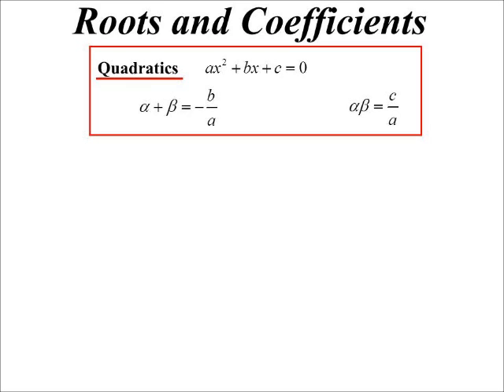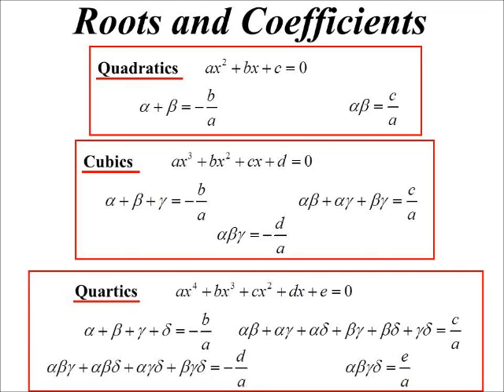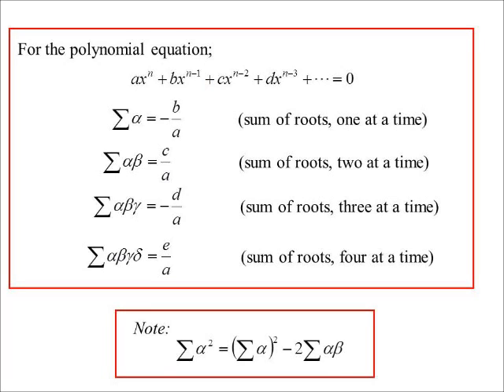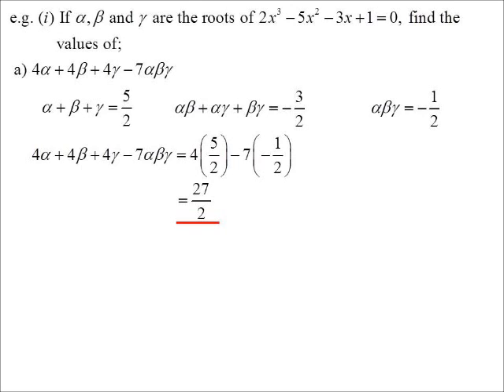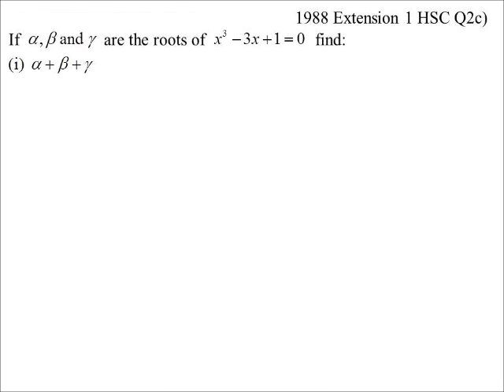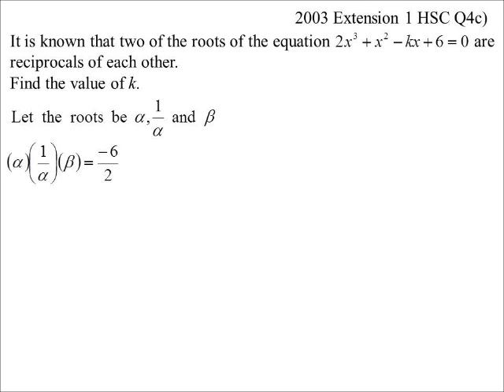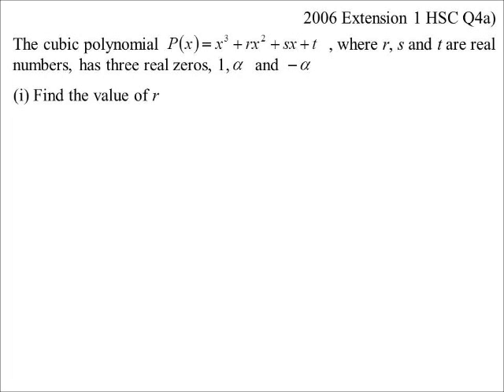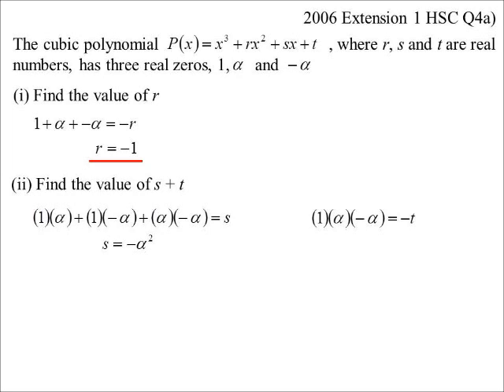11X1 T15 06 roots & coefficients 2016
Extending on the idea about the relationship between the roots and the coefficients of a quadratic throught o all polynomials.